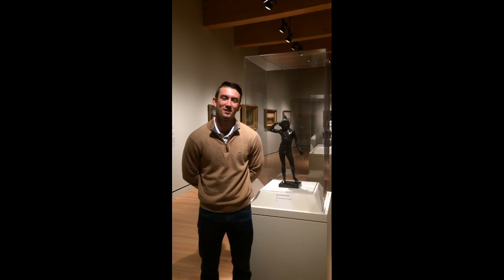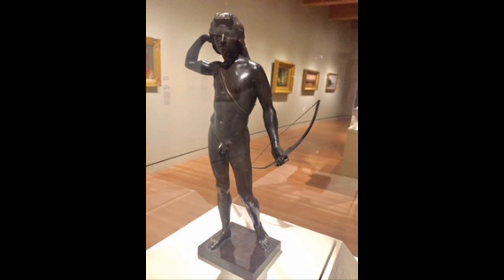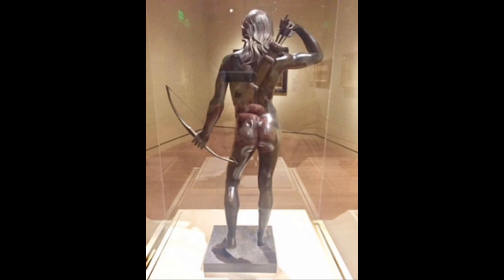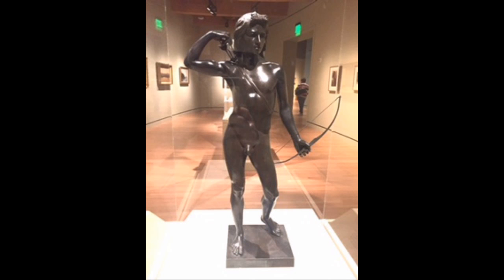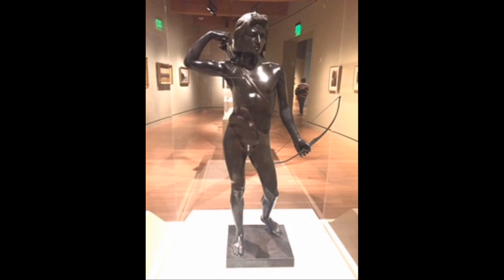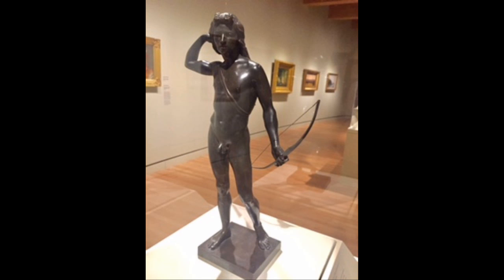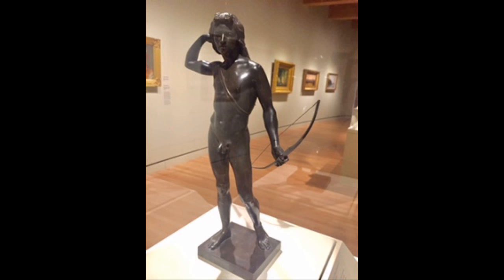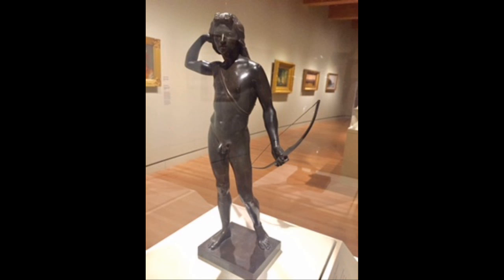The Choosing of the Arrow Art You Can See In A Day